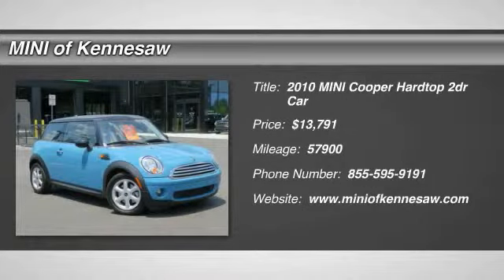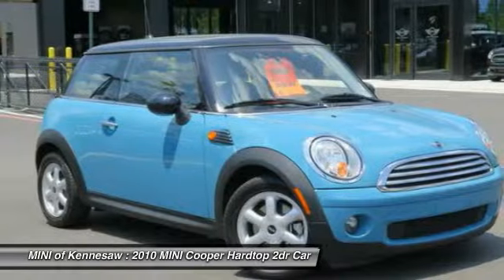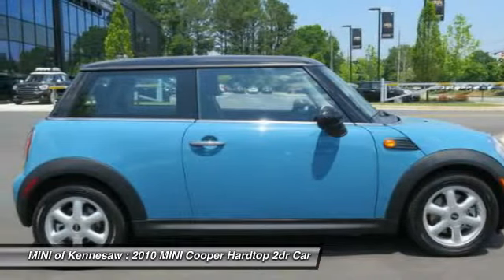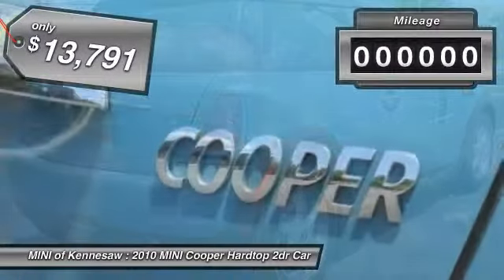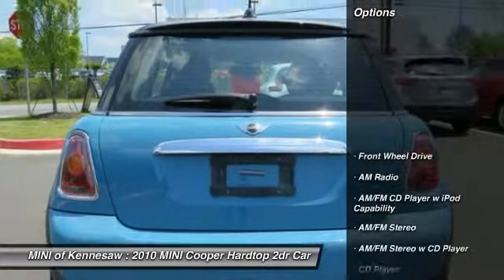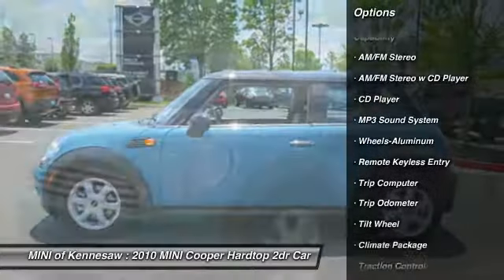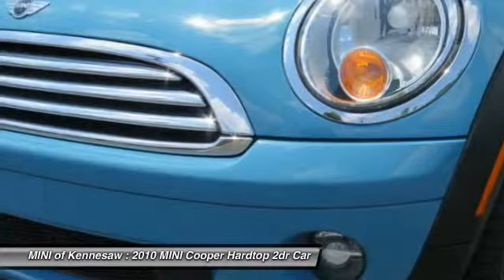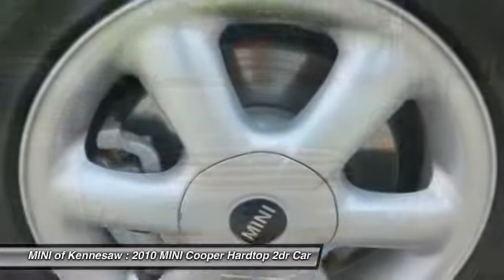2010 MINI Cooper Hardtop Kennesaw GA M7432A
2010 MINI Cooper Hardtop  - $13791

EXCELLENT VALUE!!** 2010 MINI COOPER 2DR. HARDTOP!!** OXYGEN BLUE PAINTED WITH A CARBON BLACK LEATHERETTE LUXURY INTERIOR!!**AUTOMATIC STEPTRONIC TRANSMISSION!!** EUROPEAN STYLED BLACK ROOF AND MATCHING MIRRORS!!**15 SPORTY ALLOY WHEELS FOR THE LOOK...ONLY ONE LOCAL OWNER TRADE-IN!!**WILL FINANCE OR TRADE WITH YOU!!** COME TO MINI OF KENNESAW, NEAR I-75